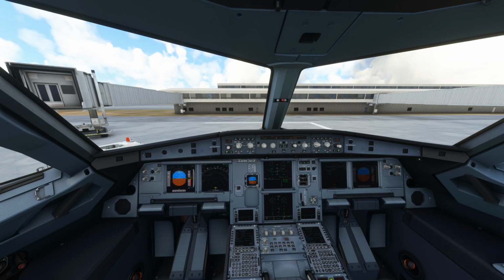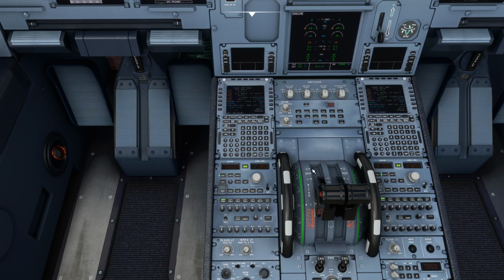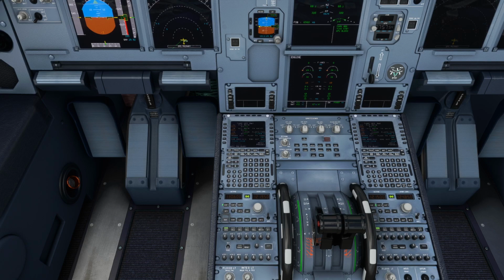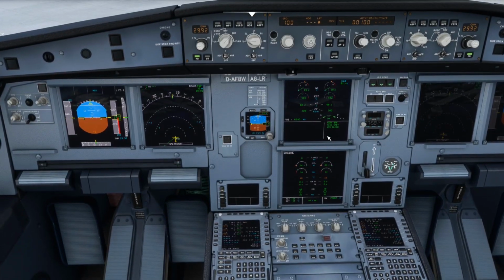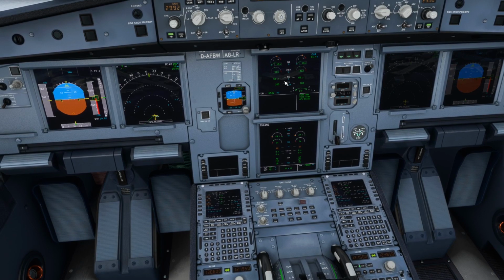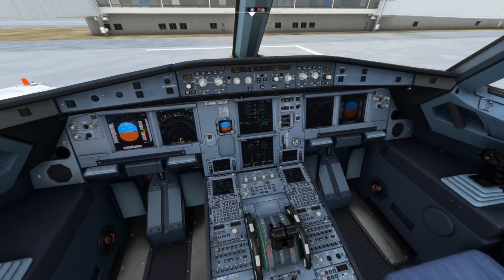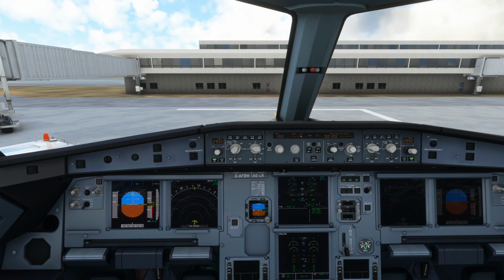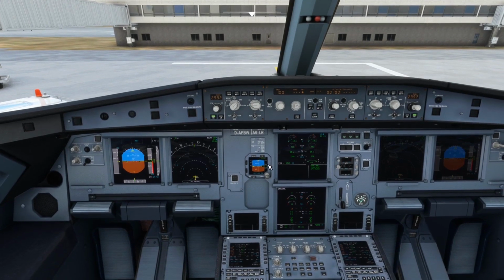Setting the Flex to Temp in MCDU of Flybywire Airbus A320 Neo - Microsoft Flight Simulator 2020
This video will let you know about Setting the Flex to Temp in MCDU of Flybywire Airbus A320 Neo in Microsoft Flight Simulator 2020